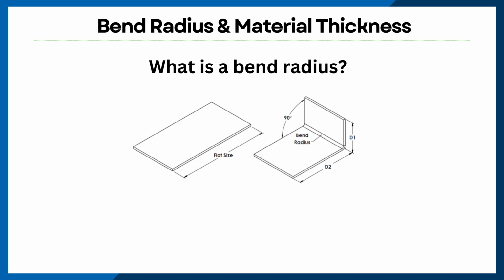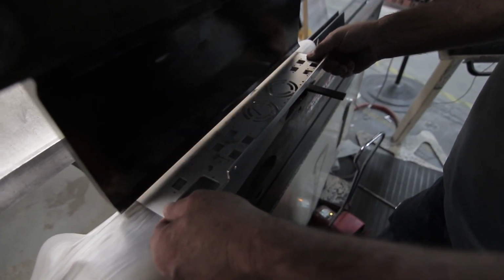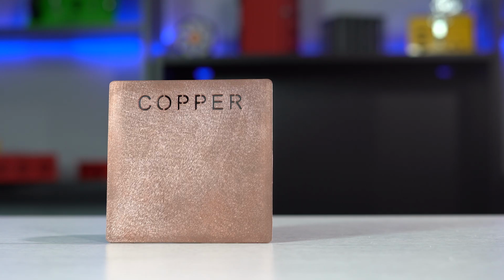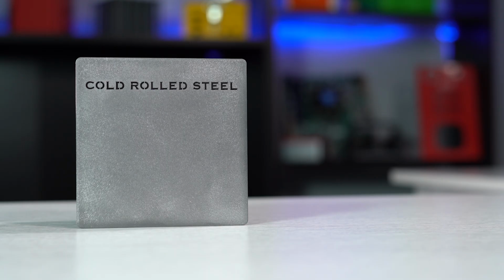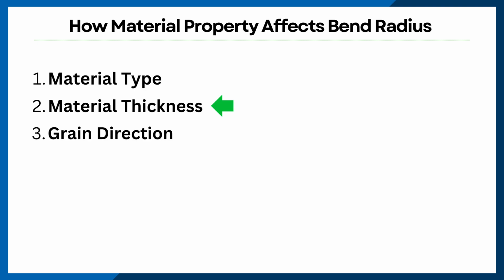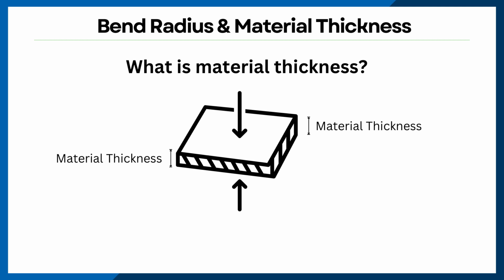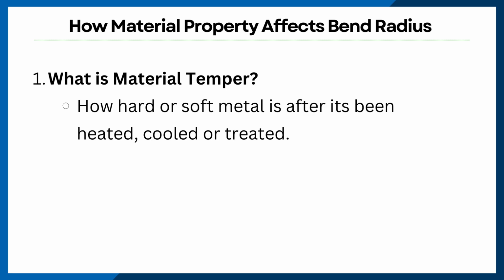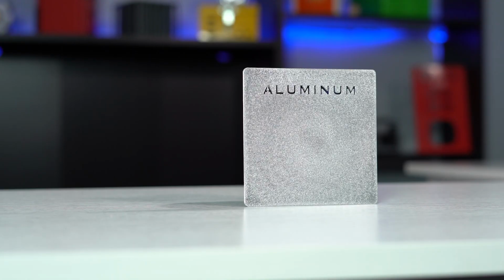Proto Tech Tip - Understanding Sheet Metal Material Type and Bend Radius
In this week's video, Chris is back to talk about various material types and how their bend radius is affected by type, thickness and grain direction.